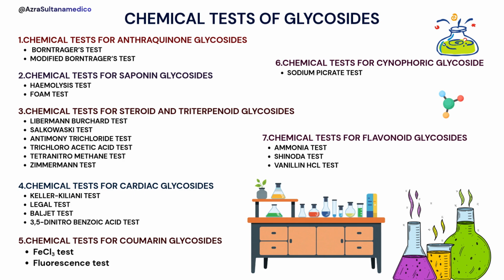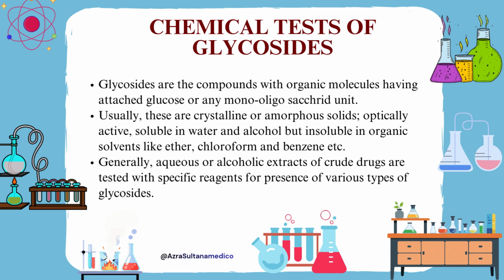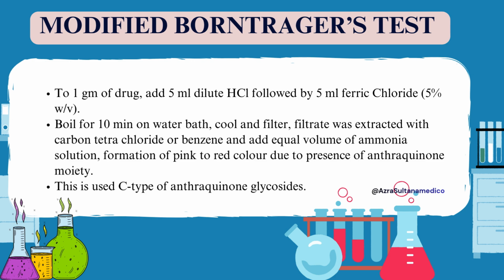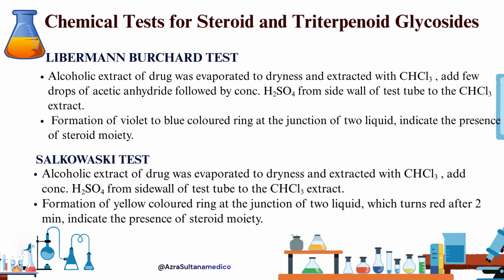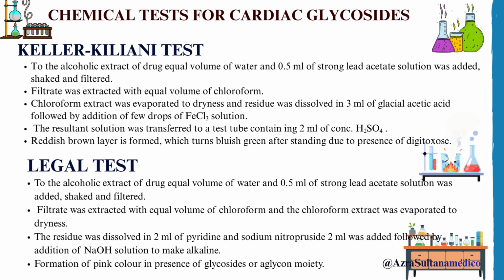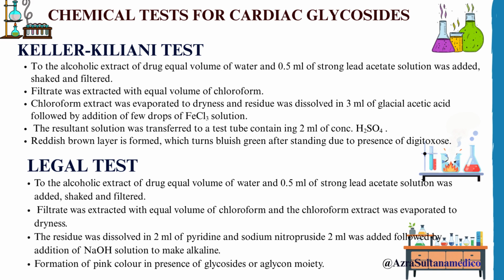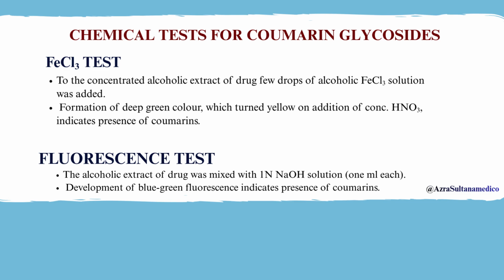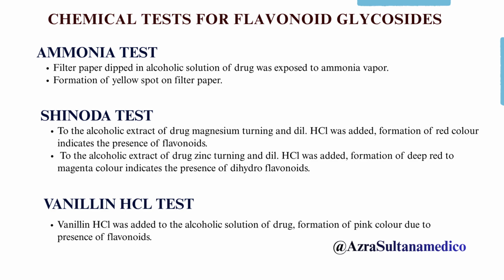All Important Glycoside Tests You Must Know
In this video, explain the  chemical tests of glycosides used in pharmacognosy for identification and analysis. This topic is very important for pharmacy, biochemistry, and life science students.

🔬 Topics Covered:

✔️ Chemical Tests for Anthraquinone Glycosides

Borntrager’s Test
Modified Borntrager’s Test

✔️ Chemical Tests for Saponin Glycosides

Haemolysis Test
Foam Test

✔️ Chemical Tests for Steroid & Triterpenoid Glycosides

Libermann Burchard Test
Salkowski Test
Antimony Trichloride Test
Trichloroacetic Acid Test
Tetranitromethane Test
Zimmermann Test

Chemical Tests for Cardiac Glycosides

Keller-Kiliani Test
Legal Test
Baljet Test
3,5-Dinitrobenzoic Acid Test

✔️ Chemical Tests for Coumarin Glycosides

Ferric Chloride Test
Fluorescence Test

✔️ Chemical Tests for Cyanophoric Glycosides

Sodium Picrate Test

✔️ Chemical Tests for Flavonoid Glycosides

Ammonia Test
Shinoda Test
Vanillin HCl Test

📚 This video is perfect for quick revision, exams, and concept clarity in pharmacognosy.

The chemical reactions and tests shown here are part of academic study and should only be conducted in a well-equipped laboratory under the guidance of qualified professionals.
The chemical tests for glycosides demonstrated in this content are performed in a controlled laboratory environment by trained individuals. These procedures involve the use of chemicals that may be hazardous if handled improperly. Viewers are strongly advised not to attempt these experiments at home or without proper laboratory facilities, safety equipment, and professional supervision. Always follow standard laboratory safety guidelines, including the use of gloves, lab coats, and protective eyewear. The creator is not responsible for any damage, injury, or misuse of the information provided in this video.